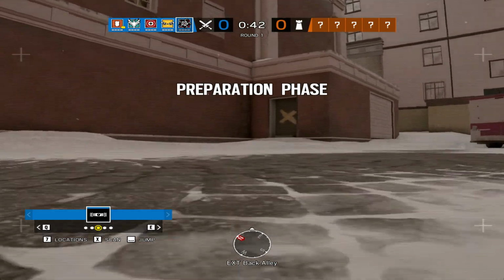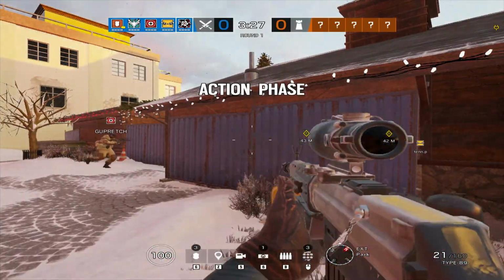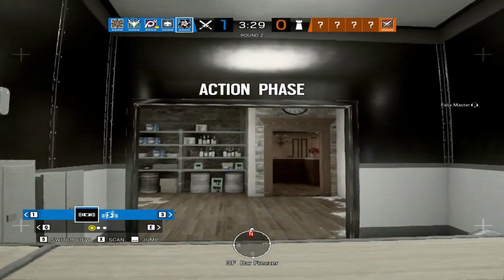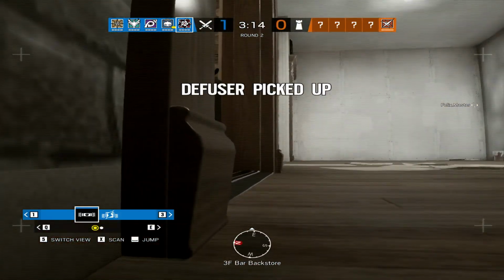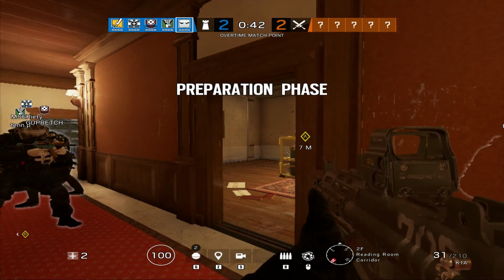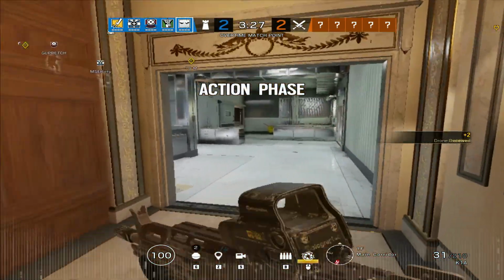Rainbow Six Siege: MATCH #2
Tom Clancy's Rainbow Six Siege is an online tactical shooter video game developed by Ubisoft Montreal and published by Ubisoft. It was released worldwide for Microsoft Windows, PlayStation 4, and Xbox One on December 1, 2015. It was also set to be released for PlayStation 5 and Xbox Series X. The game puts heavy emphasis on environmental destruction and cooperation between players. Each player assumes control of an attacker or a defender in different gameplay modes such as rescuing a hostage, defusing a bomb, and taking control of an objective within a room. The title has no campaign but features a series of short, offline missions called, "situations" that can be played solo. These missions have a loose narrative, focusing on recruits going through training to prepare them for future encounters with the "White Masks", a terrorist group that threatens the safety of the world.